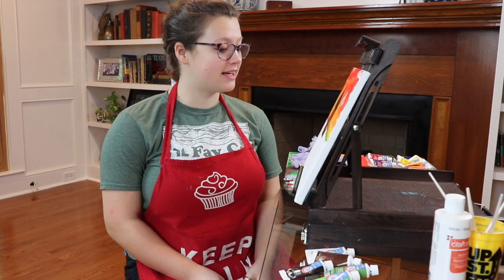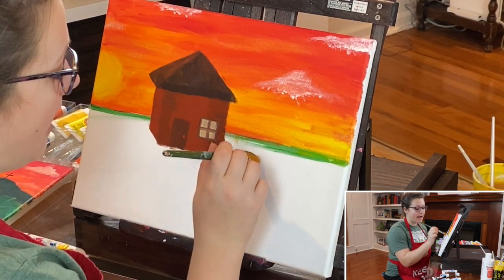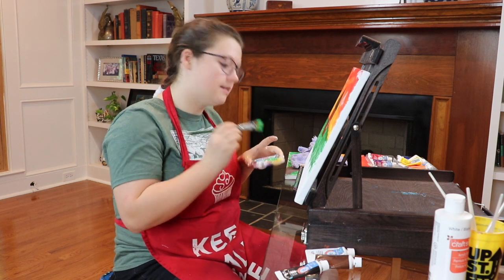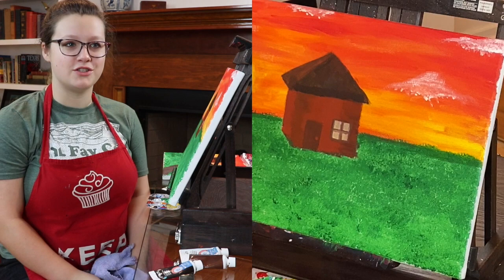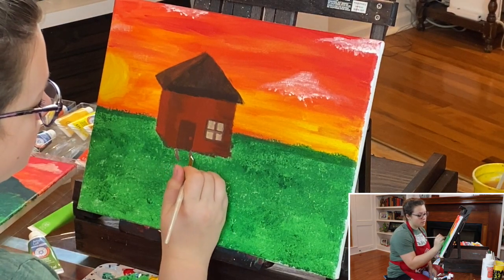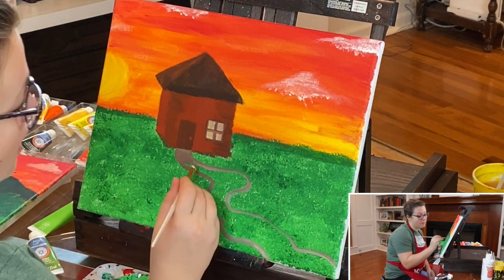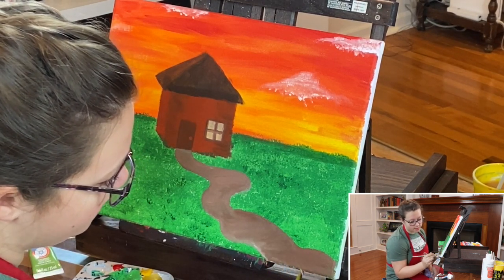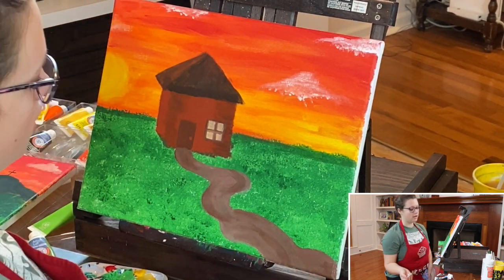Art with AG - The Lost Son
Art with Anna Gray

Yesterday we spent time together looking at a story from Luke.  We got to learn a lot together from that story.  We spent time listening to the story, thinking about a few things and answering some questions.

Another way that we can learn more about the stories that we are reading is to draw something from the story.  This helps us really think about what it may have felt like to be in the story or what it may have looked like in the story!  You have a great imagination so we hope that you’ll use it as you join us for Art with Anna Gray!

Watch the video and paint with Anna Gray!  You’ll want to get your supplies ready.  As you’re watching, don’t forget that you can pause the video to keep up and even go back to start from the beginning to see it over.

Also, if you want to print out an outline of the picture to trace or color, you can do that too!  In the email you can print out the page you can trace or color.

We can’t wait to see your artwork!  When you finish, take a picture and send it to your Young Life leader!